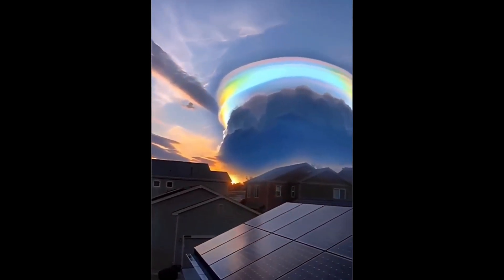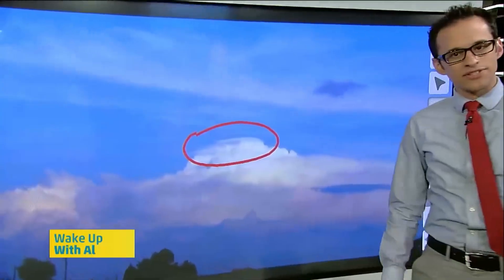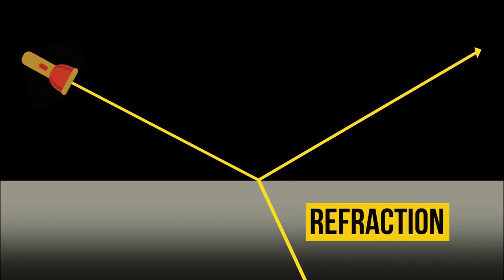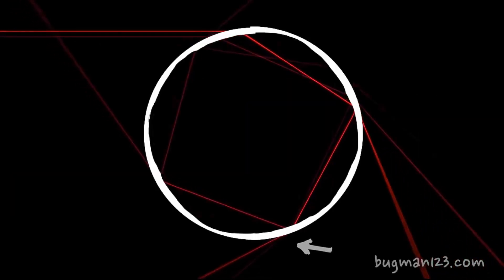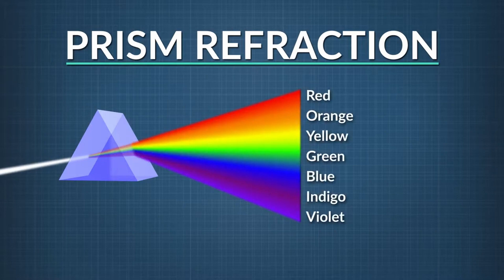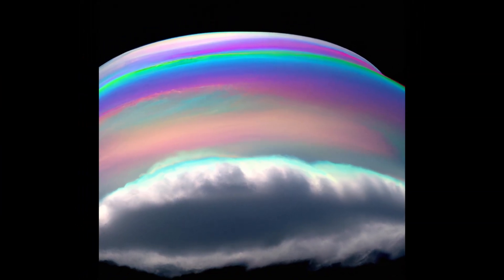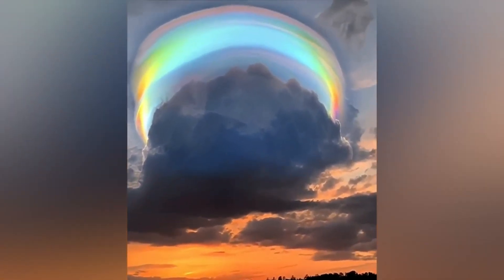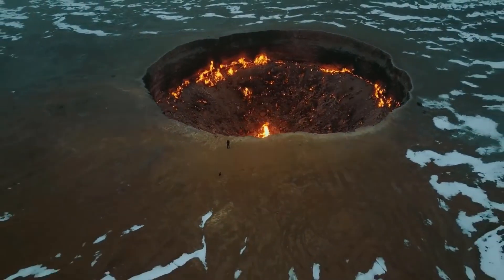🔥 The Science Behind the Viral Rainbow Cloud in China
And yes, it's real. A rainbow scarf cloud (or pileus cloud) is a cloud that forms on top of cumulonimbus thunderstorm clouds, the kind that produce thunderstorms. They’re called pileus clouds because they look like a little cap that sits on top of the cumulonimbus. Pileus clouds are usually very short-lived, lasting only for a few minutes. But in that short time, they can produce some of the most stunning colors you’ll ever see in the sky. We explain the science of how pileus clouds work.